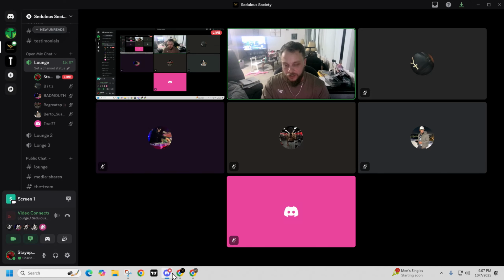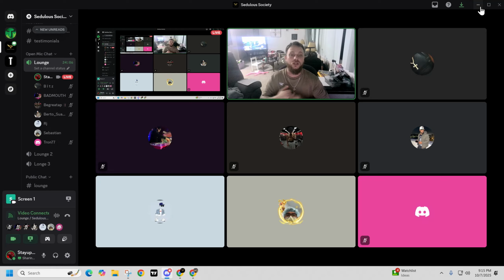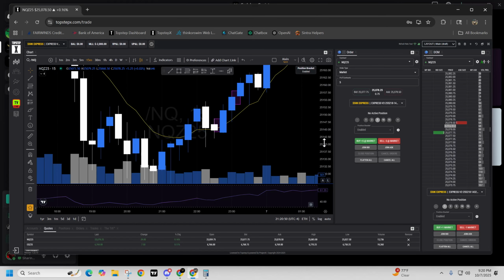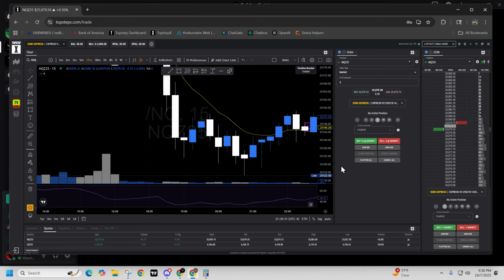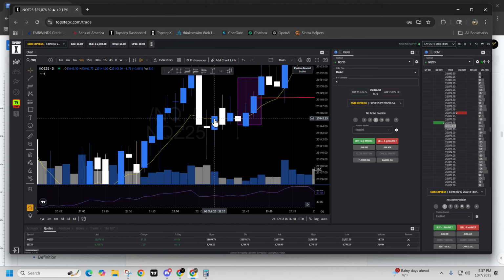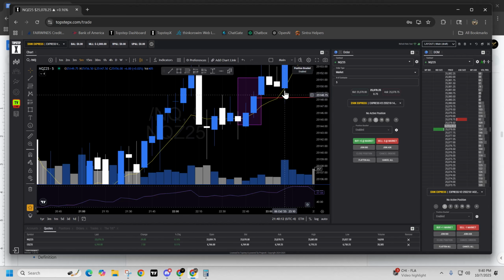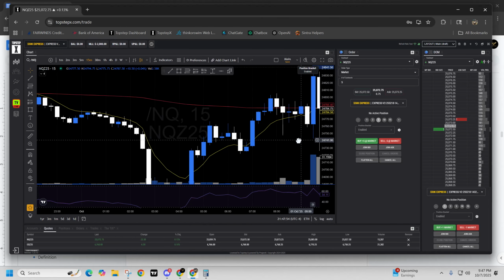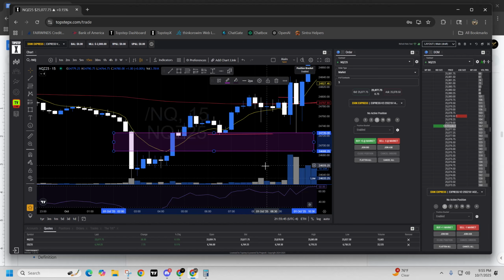EMA Class Sedulous Society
We are here showing you Sedulous Societies 9 day EMA strategy,

Book Mentioned below